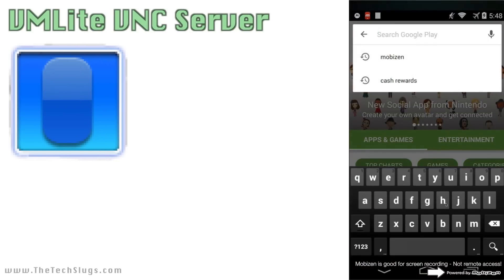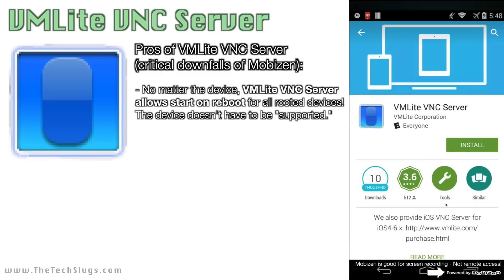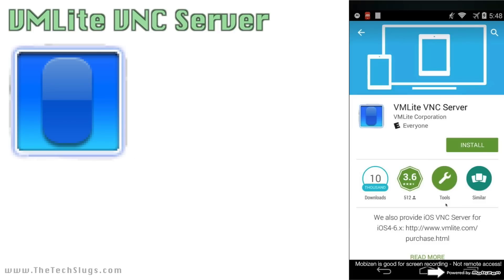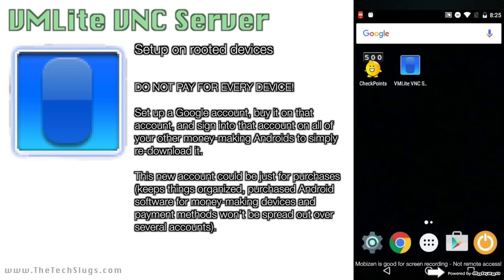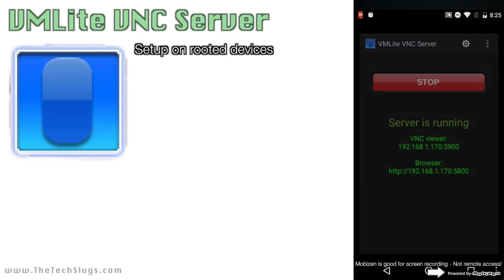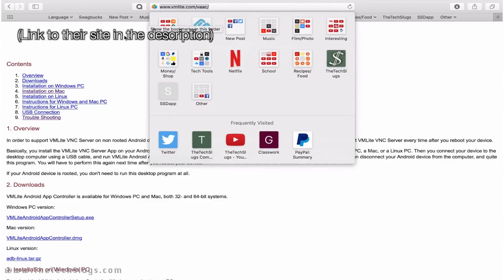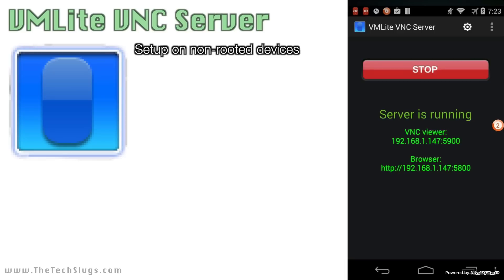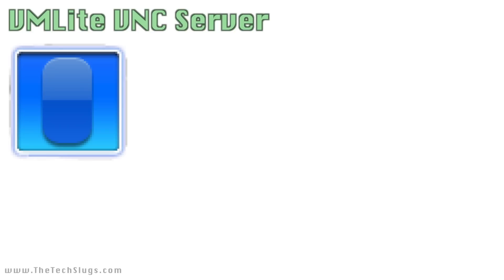Control Your Android from Anywhere - VMLite VNC Server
VMLite VNC Server is my new preferred way for remote access to money-making Androids. It is closely related to my methods for iOS devices, works on reboot, and is the most reliable!

This is an add-on to the series of controlling money-making devices from anywhere.